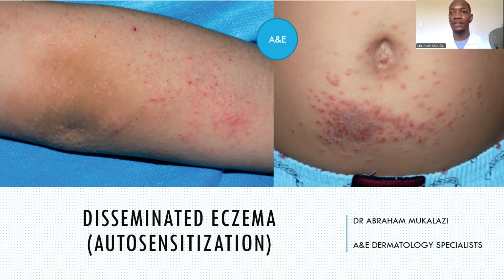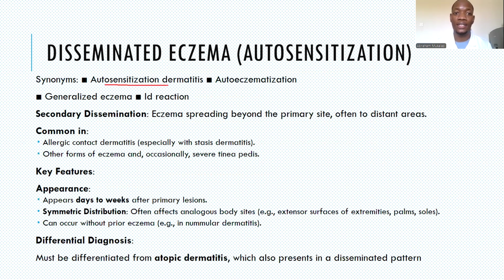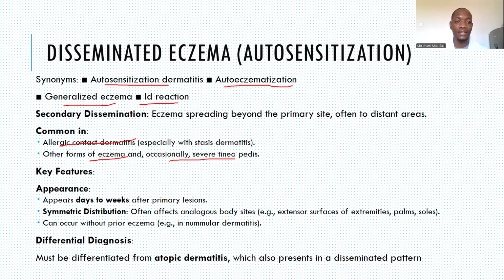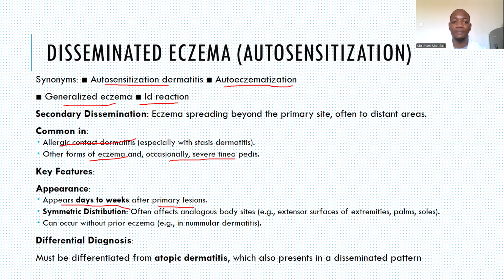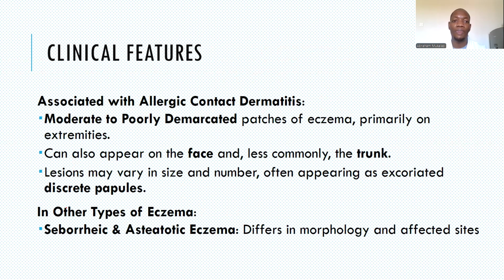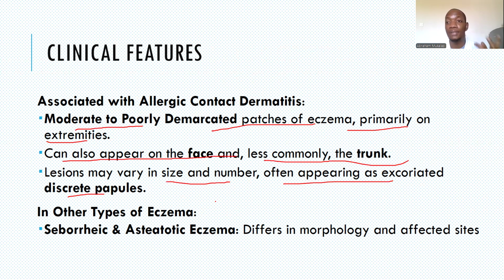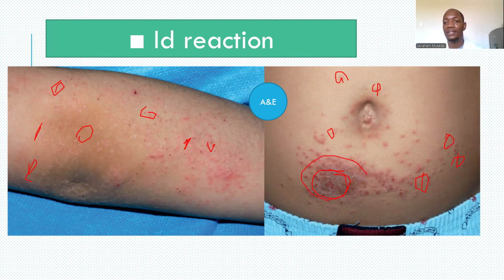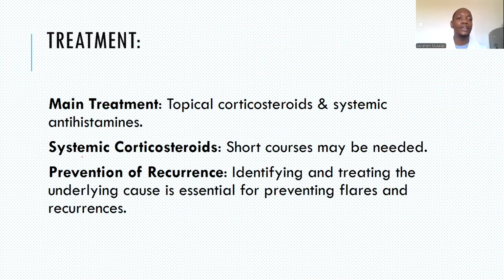DISSEMINATED ECZEMA (ID REACTION ) EXPLAINED BY DR ABRAHAM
Disseminated eczema, also known as generalized eczema, refers to widespread eczematous lesions that appear across large areas of the body. Unlike localized eczema, which affects specific areas, disseminated eczema often covers multiple regions, including the torso, limbs, and sometimes the face. This condition can arise from various causes, including allergic reactions, infections, and prolonged exposure to irritants. It is frequently associated with underlying atopic dermatitis or contact dermatitis, where an individual’s skin becomes sensitized to specific allergens or irritants, triggering an immune response that spreads beyond the initial contact site.

Clinically, disseminated eczema is characterized by red, inflamed patches, intense itching, scaling, and occasional oozing. The itching often leads to scratching, which can worsen skin damage and increase the risk of secondary infections, further complicating treatment. The condition can be particularly distressing due to its widespread nature, impacting not only physical comfort but also mental well-being and social interactions.

Management of disseminated eczema focuses on reducing inflammation, addressing any underlying causes, and controlling symptoms. Topical corticosteroids are typically applied to reduce inflammation, while emollients help repair and protect the skin barrier. In severe cases, systemic treatments such as oral corticosteroids, immunosuppressants, or biologic therapies may be required. Avoidance of known allergens, proper skin care, and gentle cleansers are critical to preventing flare-ups.

Living with disseminated eczema can be challenging due to its extensive involvement and tendency to recur, making consistent management and patient education essential for effective control and improving quality of life.